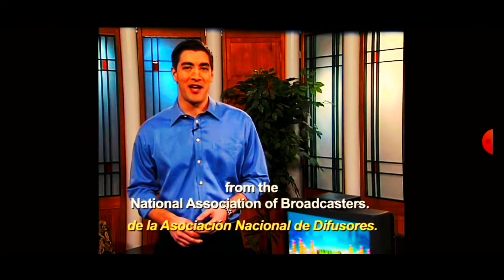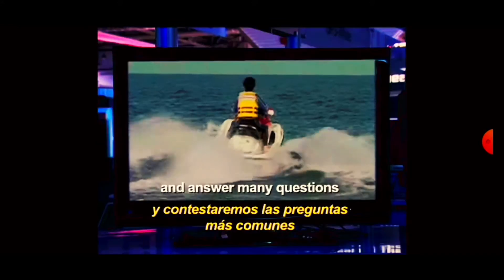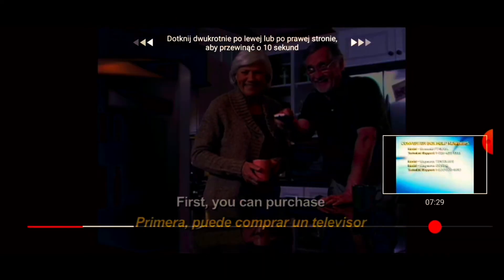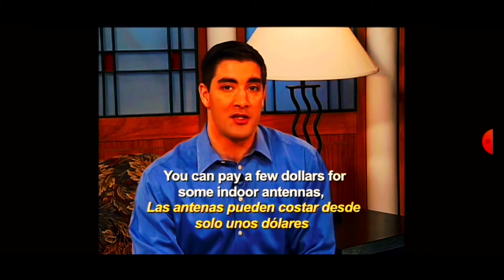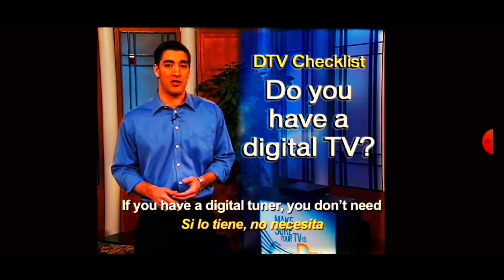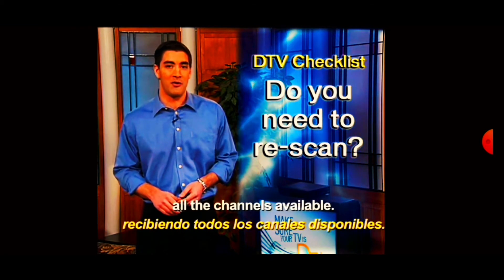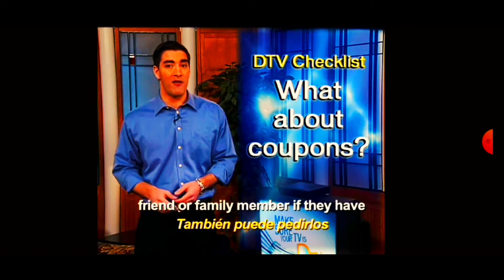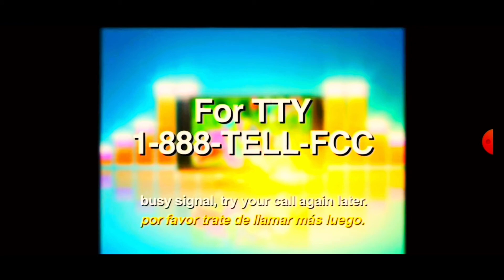a tu nowy kanał z jakością HD czyli CHANNEL 7 WAKACJE HD